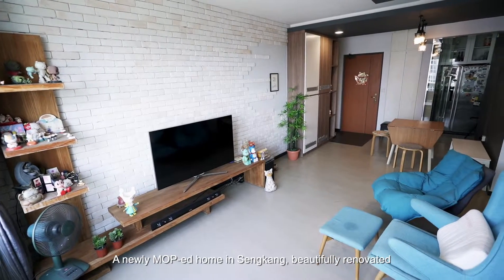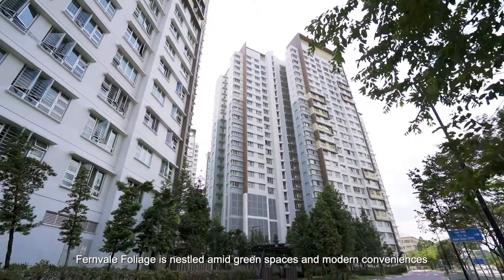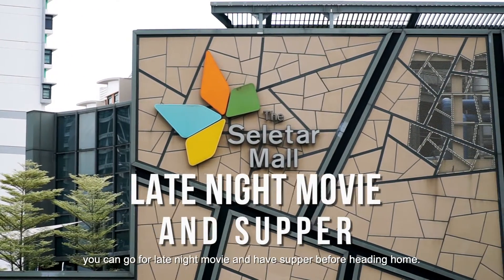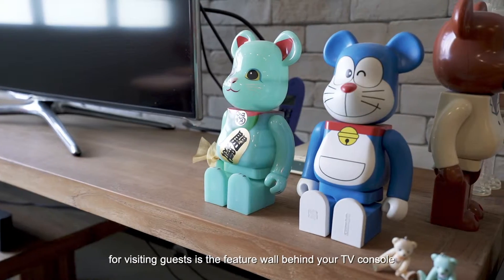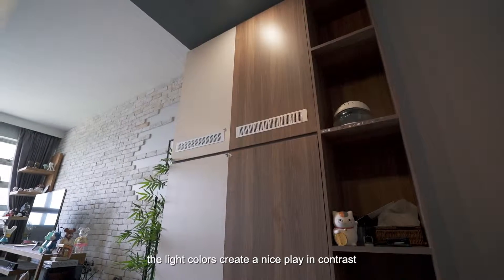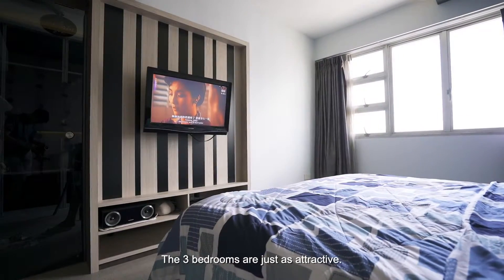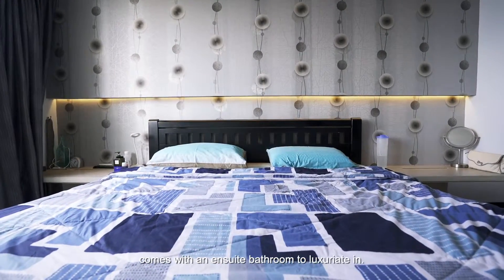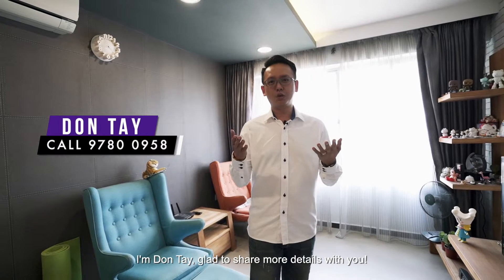Don Tay Blk451B Sengkang West Way HD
New Exclusive Listing For Sale

- High Floor

- Corner Unit

- Unblock View

- Excellent & Efficient Layout

- Nicely Renovated Unit

- Serious & Motivated Sellers

** VIEWING BY APPOINTMENT ONLY **

Don Tay
Propnex
Powerful Negotiators Group (PNG)
Associate Branch Director
97800958